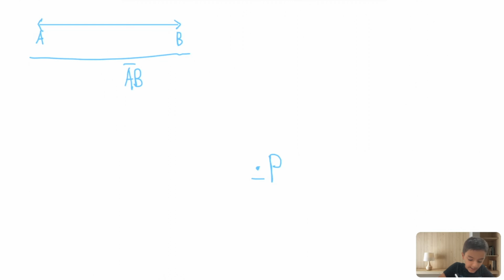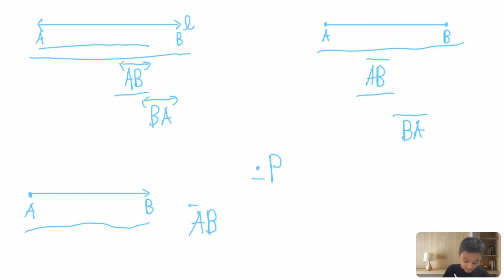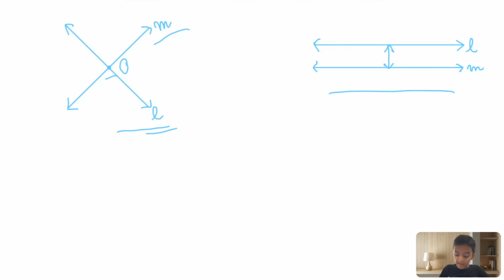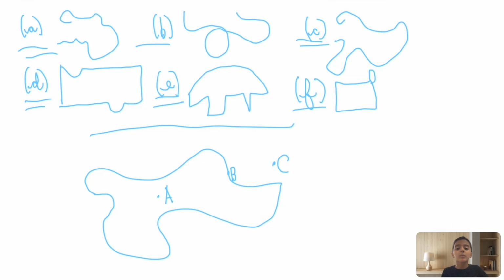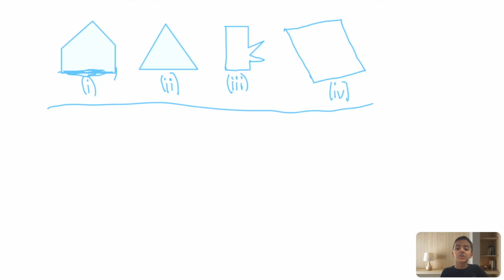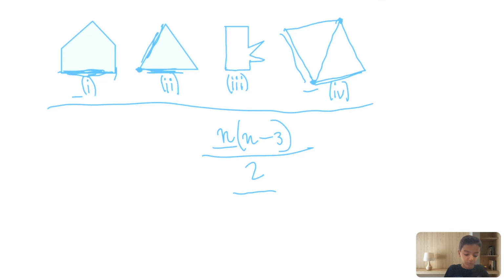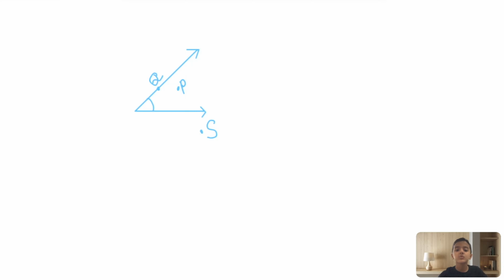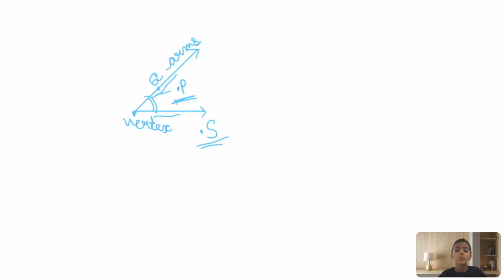Basic Geometrical Ideas Class 6 Maths | Concepts Explained + Practice Questions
Welcome to today's math lesson! In this video, we are diving deep into Class 6 Maths: Basic Geometrical Ideas. Whether you are learning this for the first time or revising for exams, this breakdown will make geometry simple and easy to understand.

What you will learn in this video:
- Core Concepts: Points, Line Segments, Lines, and Intersecting/Parallel Lines.

- Shapes & Curves: Understanding Curves, Polygons, and Angles.

- Practice Questions: We will solve key questions from the chapter together step-by-step so you can see exactly how to apply these concepts in your exams.

📖 Referred Book (Class 6 maths ncert at your fingertips) purchase